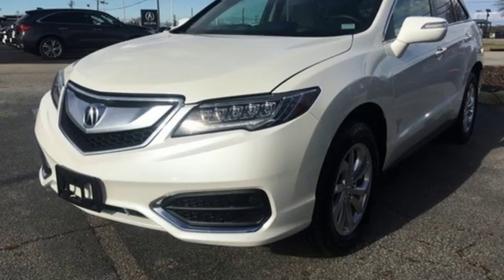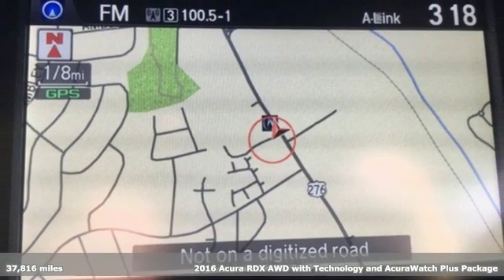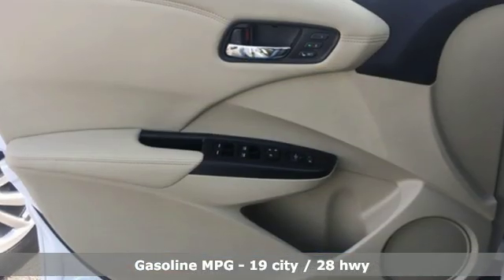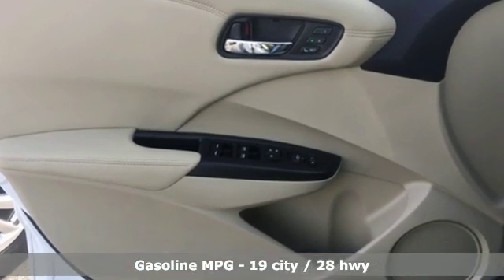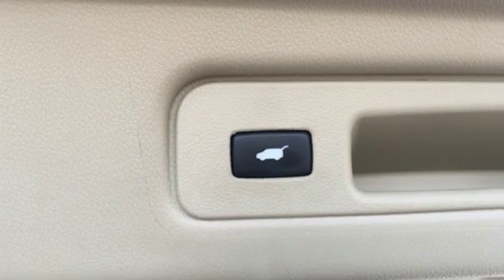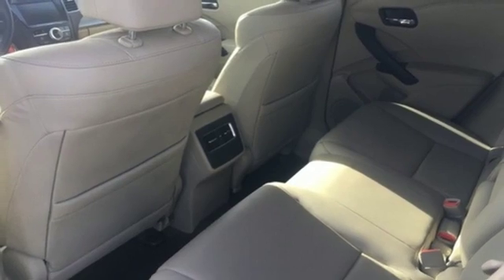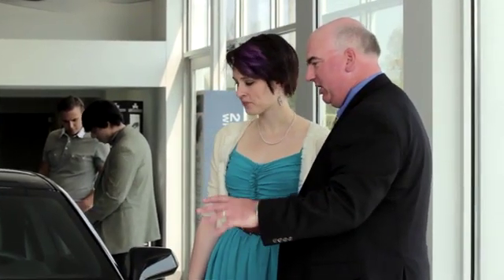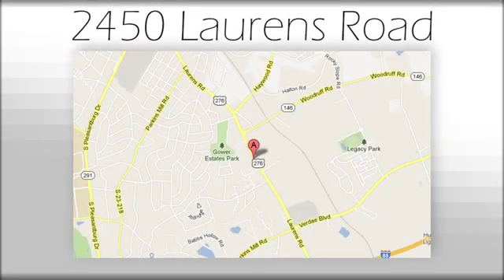Used 2016 Acura RDX Greenville SC Easley, SC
Year: 2016
Make: Acura
Model: RDX
Engine: 3.5L V6 SOHC i-VTEC 24V
Transmission: 6-Speed Automatic
Color: White
Interior: Parchment
Mileage: 37816
Stock #: AP5332
VIN: 5J8TB4H5XGL013413
***Bradshaw Acura*** ***ACURA CERTIFIED***7 YEAR/100K WARRANTY, Bluetooth, Exterior Parking Camera Rear, Navigation System, Power moonroof. CARFAX One-Owner. 19/28 City/Highway MPGbrbrAcura Certified Pre-Owned Details:brbr * Powertrain Limited Warranty: 84 Month/100,000 Mile (whichever comes first) from original in-service datebr * Transferable Warrantybr * Includes Trip Interruption and Concierge Servicesbr * Vehicle Historybr * Roadside Assistancebr * 182 Point Inspectionbr * Limited Warranty: 12 Month/12,000 Mile (whichever comes first) after new car warranty expires or from certified purchase datebr * Warranty Deductible: $0brbrbrAwards:br * 2016 KBB.com 10 Best Luxury Cars Under $35,000 * 2016 KBB.com 5-Year Cost to Own Awardsbr2016 Kelley Blue Book Brand Image Awards are based on the Brand Watch(tm) study from Kelley Blue Book Market Intelligence. Award calculated among non-luxury shoppers. Kelley Blue Book is a registered trademark of Kelley Blue Book Co., Inc.

Address:
2450 Laurens Rd